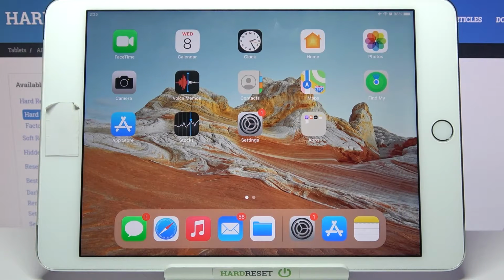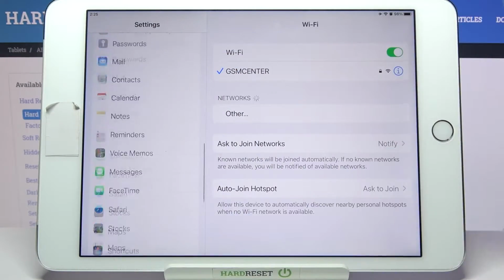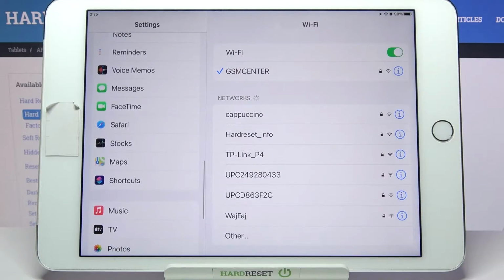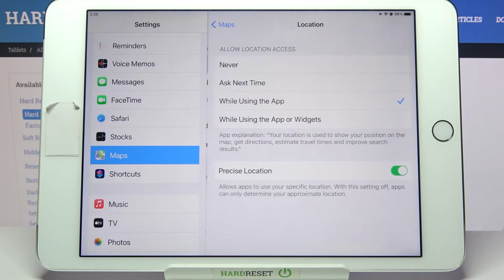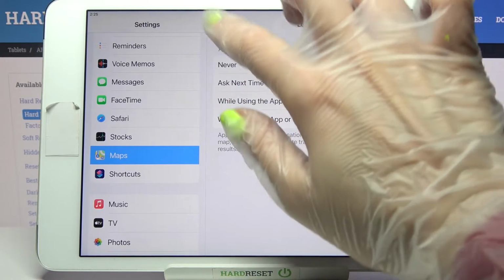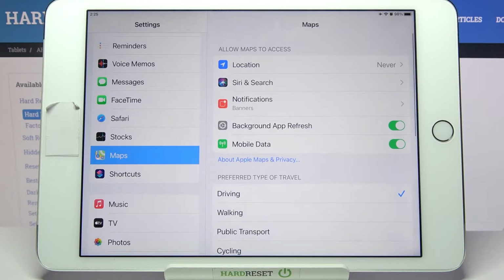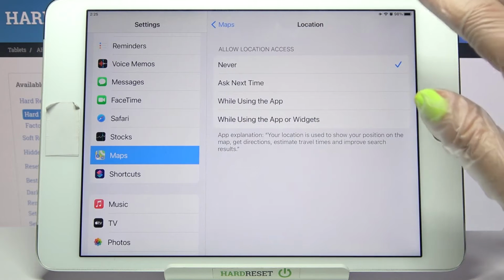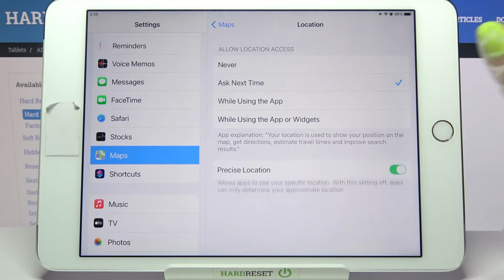How to Change App Permissions on IPAD 4 MINI – Adjust App Manager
To learn more tutorials about IPAD 4 MINI:
Hello everyone! Wondering how to Manage App Settings on IPAD 4 MINI? If you are looking for the possibility of Adjust App Permissions on IPAD 4 MINI, then you need to open our new video tutorial. Find out the attached tutorial, where our expert will teach you how to Change App Permission on your IPAD 4 MINI. If you would like to Adjust the App Manager on your IPAD 4 MINI, stay with us and learn, how to Manage App Settings, which will allow you to Change App Permission on IPAD 4 MINI smoothly. Follow all the instructions presented by our specialist and learn how to Allow App Permission on IPAD 4 MINI. To learn more tutorials about IPAD 4 MINI and other devices, visit our YouTube Channel. If you still have any questions, ask them in a comment, and we will be happy to answer them.

How to Manage App Permissions on IPAD 4 MINI?
How to Set App Permissions on IPAD 4 MINI?
How to Set Up App Permissions on IPAD 4 MINI?
How to Enable App Permissions on IPAD 4 MINI?
How to Disable App Permissions on IPAD 4 MINI?